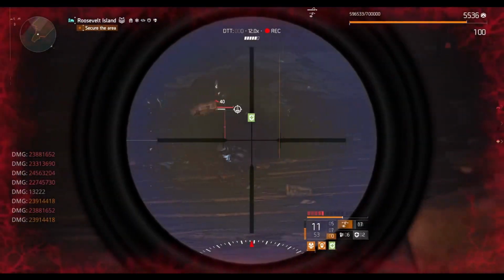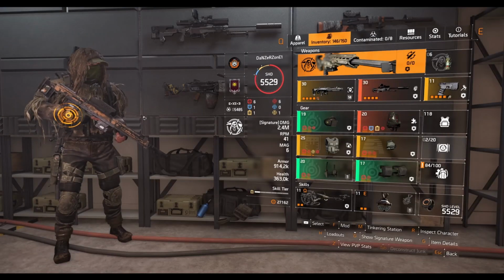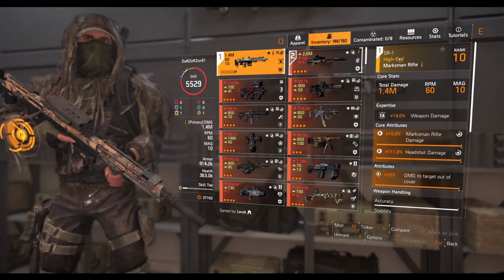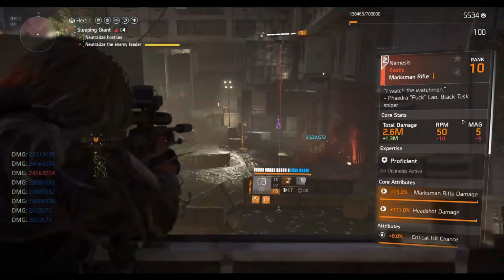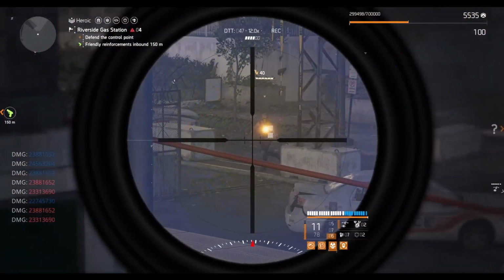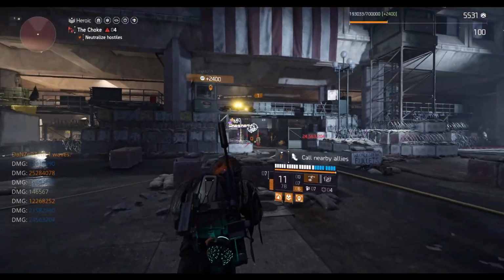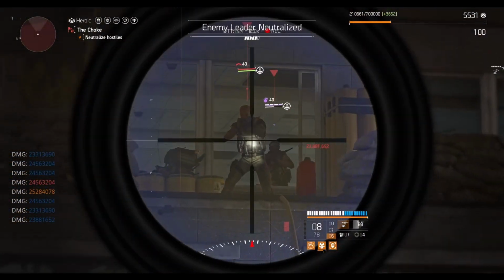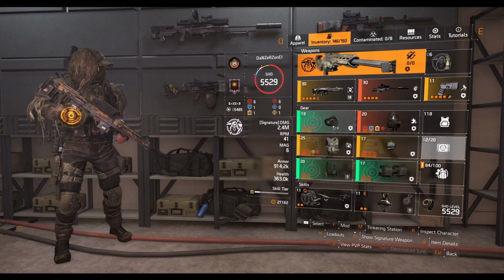The Division 2 | Every SOLO Player should have This ONE BODY SHOT SNIPER BUILD!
As a SOLO PLAYER you want to become THE ULTIMATE SNIPER? but struggle to stay alive? then Try this BUILD and you might just live to tell your experience to your friends...Uh if you have any...!!!

Time Stamps Given Below:

Intro With Legendary Gameplay (With 5 directives) - 00:00
Which Specialization is good for this? - 1:12
SR-1 is THE KING! - 2:20
Nemesis is Great when no buffs active! - 3:10
Build Showcase With Gameplay - 4:45
Build Stats Showcase - 7:30
Use Expertise to get even more damage - 8:20
You can use this build in group as well :) - 9:25